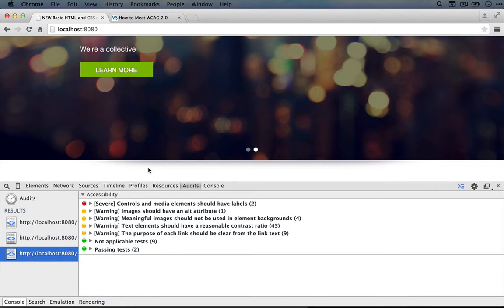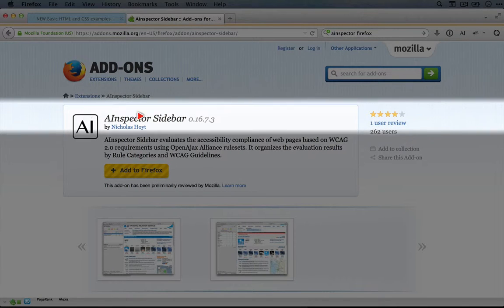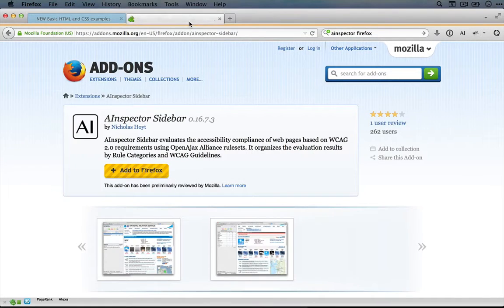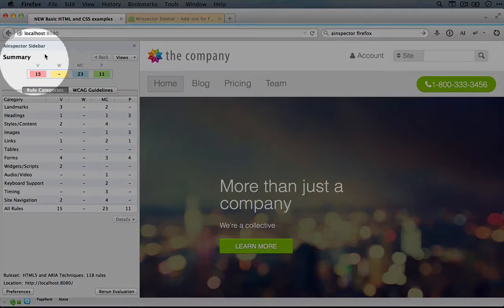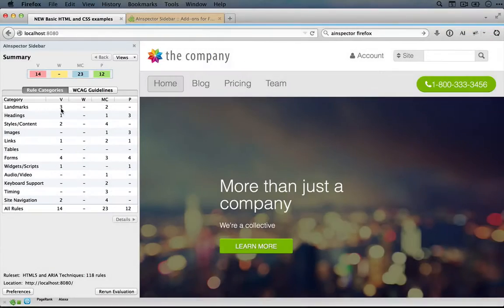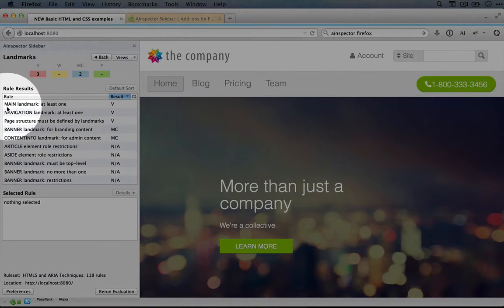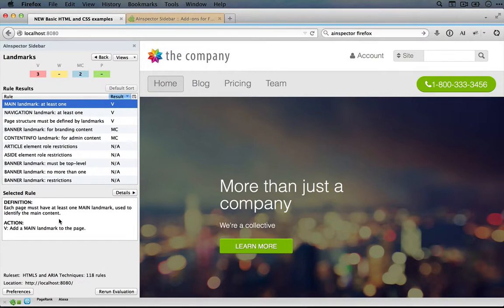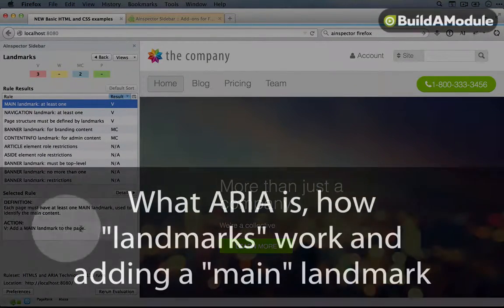561. How to run an accessibility audit with Firefox's AInspector Sidebar add-on